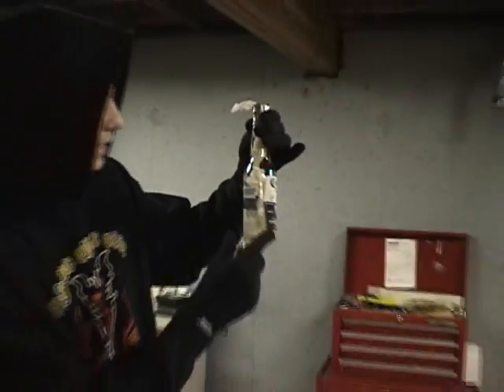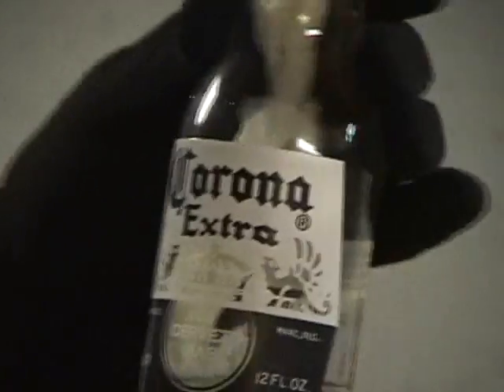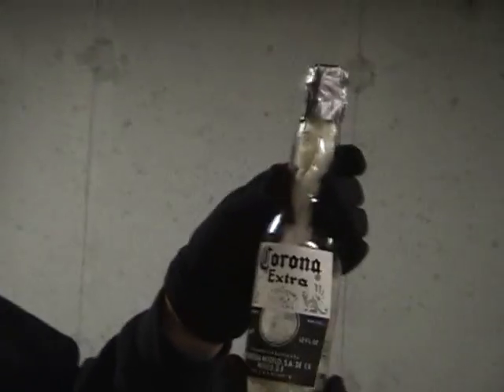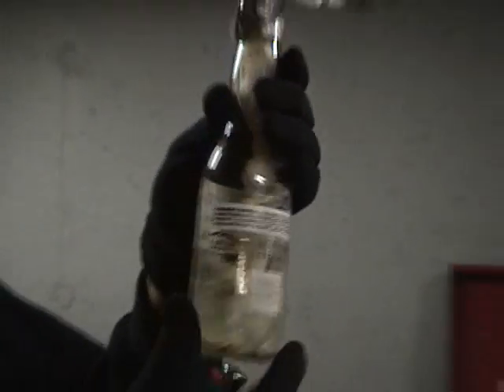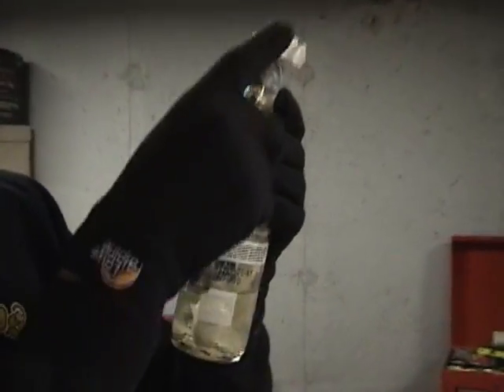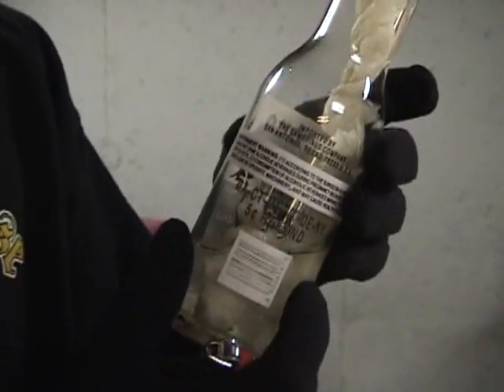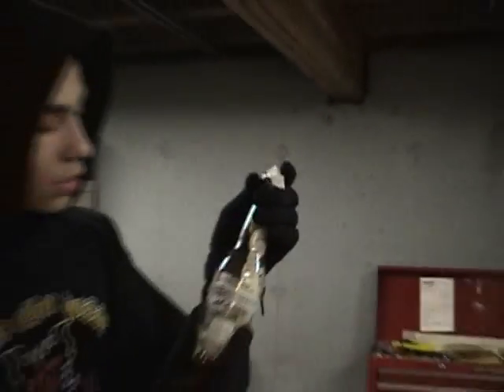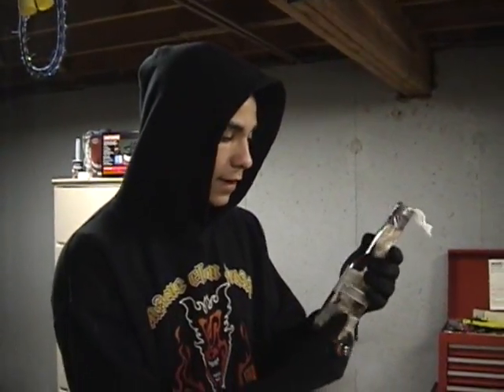Paul Explains it All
Paul explaing the contents of a Corona